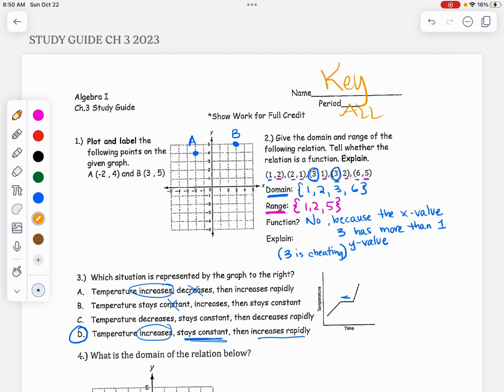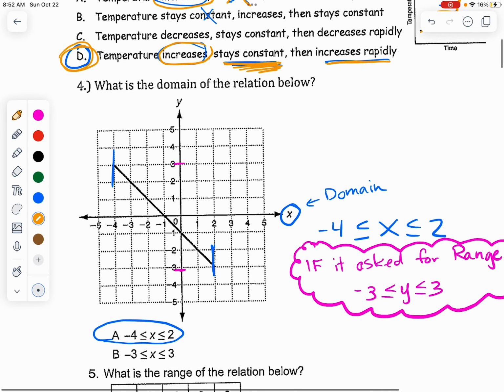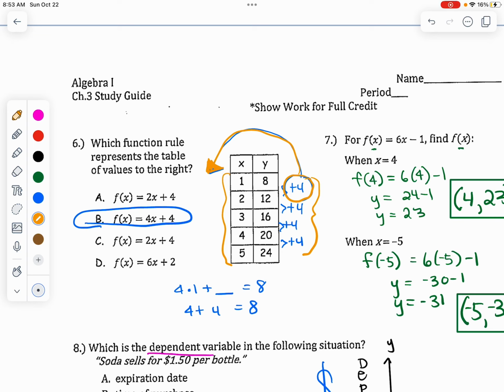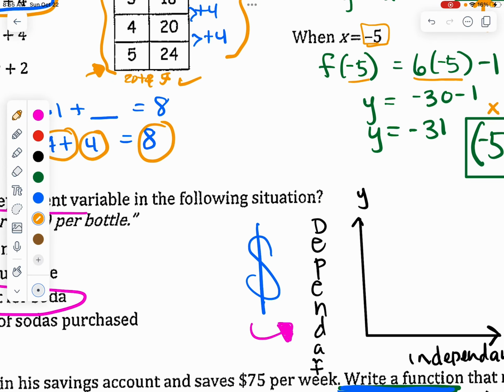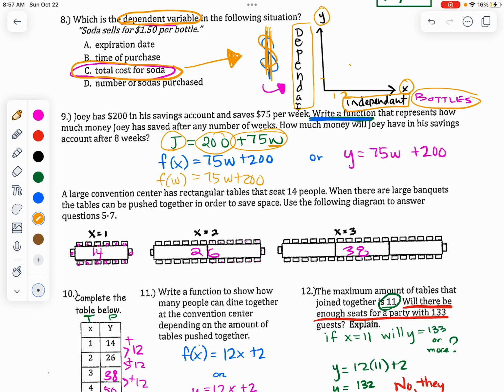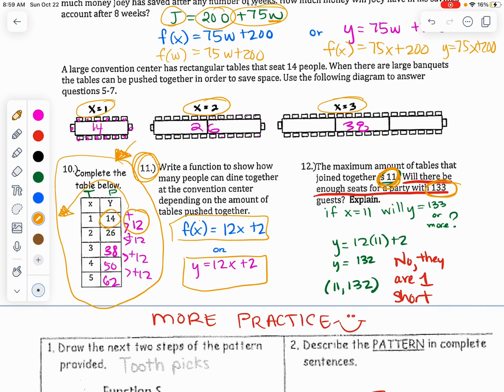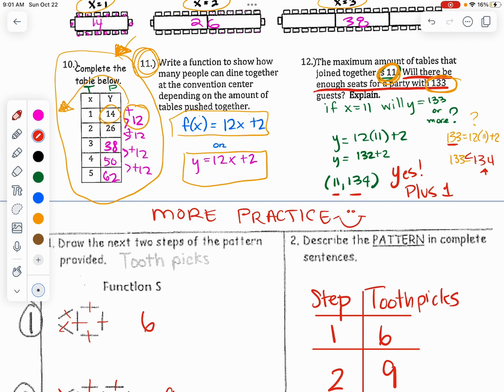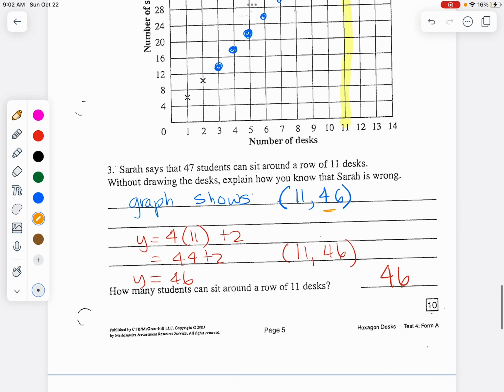Ch 3 Study Guide Solutions